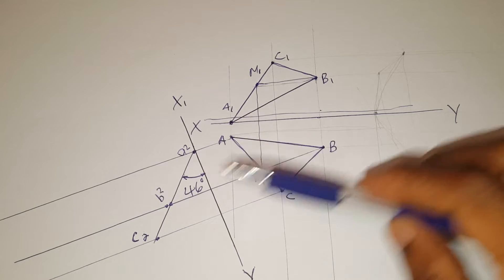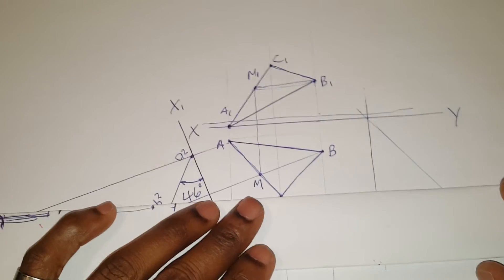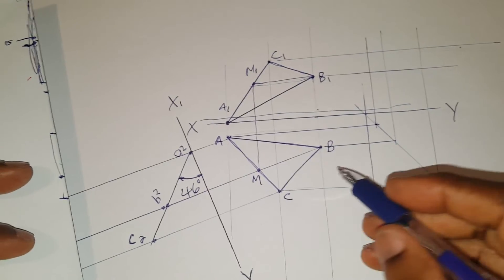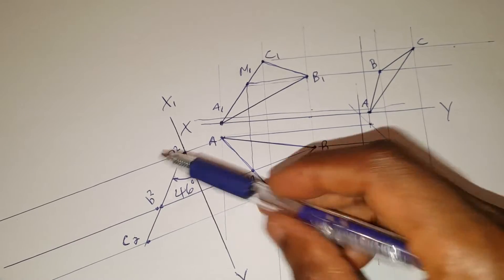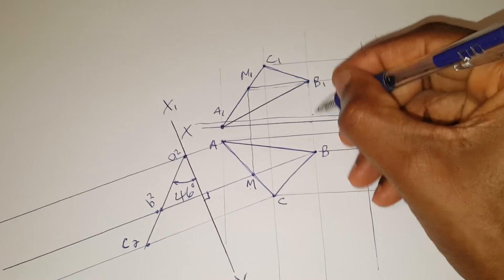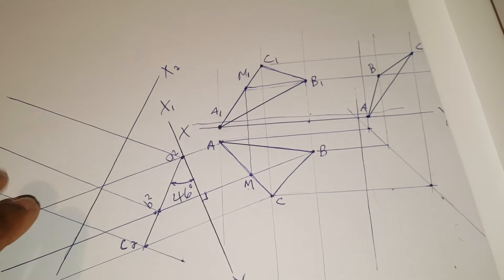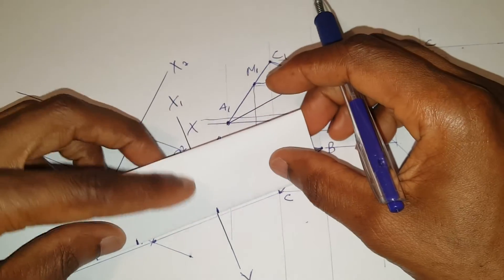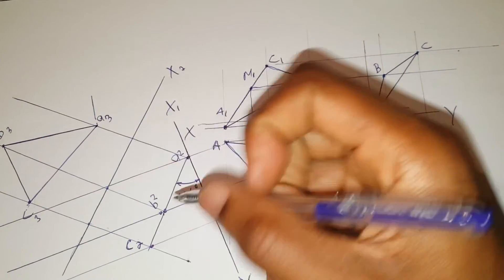LAMINA: CSEC/A' LEVEL- To Draw End Elevation, True Length of Lamina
Lamina